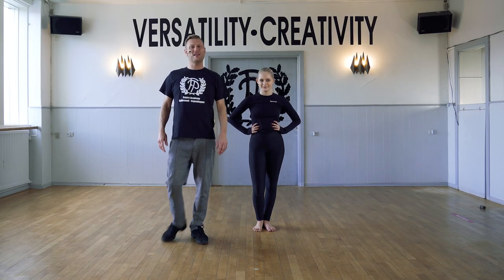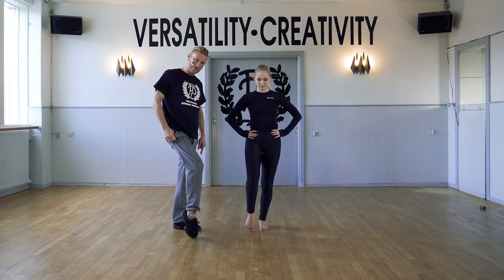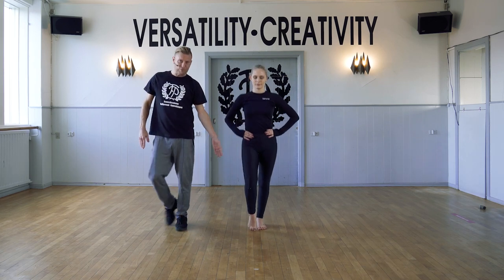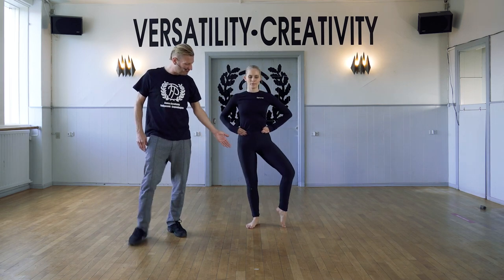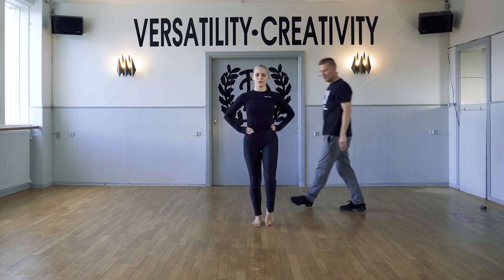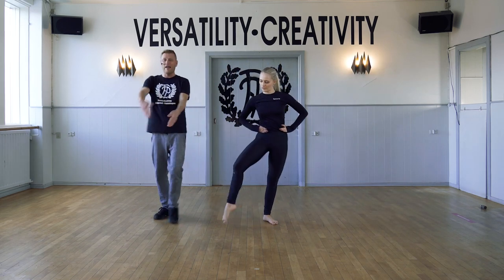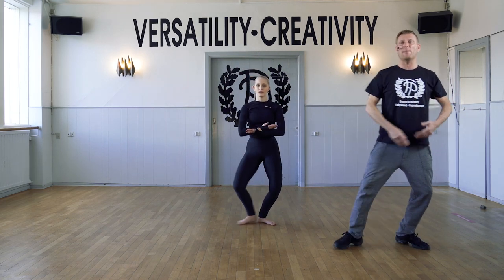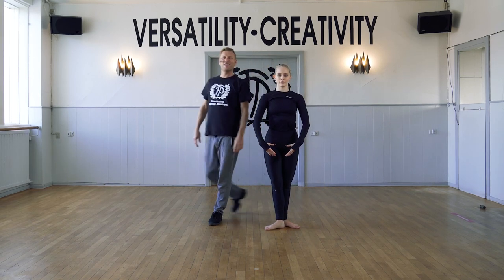FREE WARM UP CLASS WITH MICHAEL PREISLER ⭐️ INTERNATIONAL DANCE PERFORMANCE EDUCATION 🏆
Check out this free warm up class focused on your feet with IDA teacher Michael Preisler and Amalie Bang Eis 💪